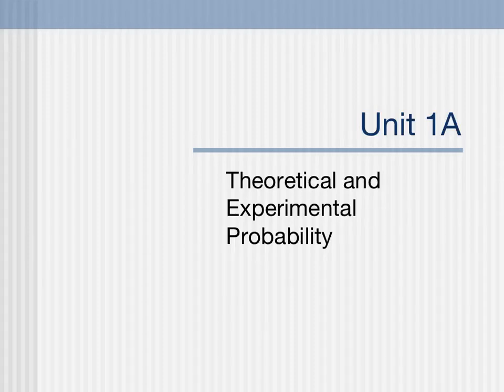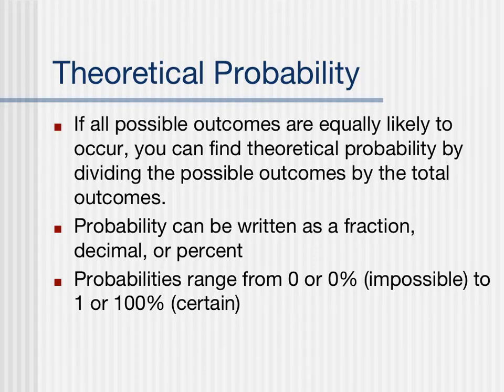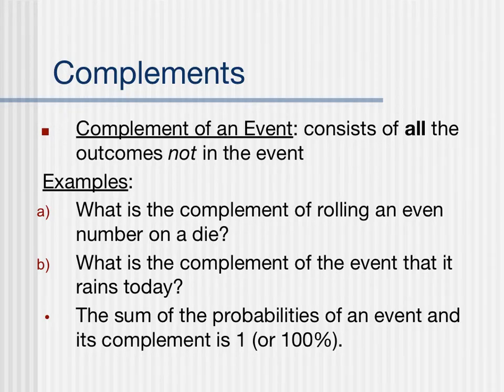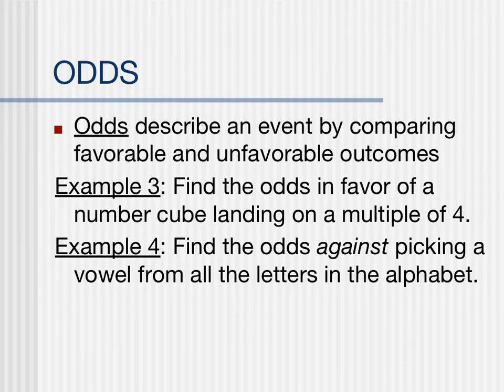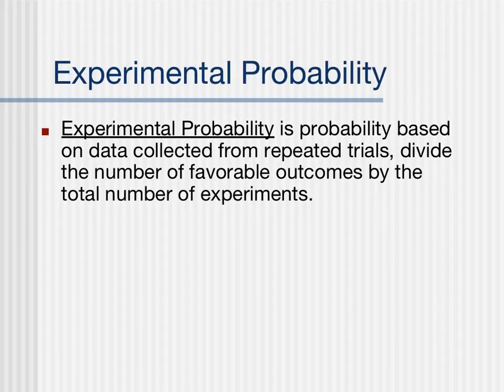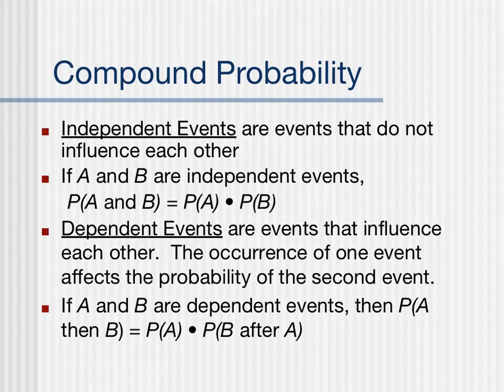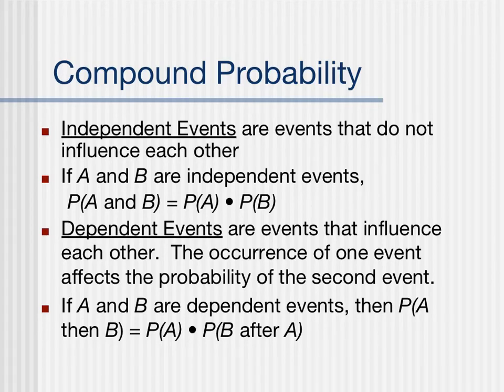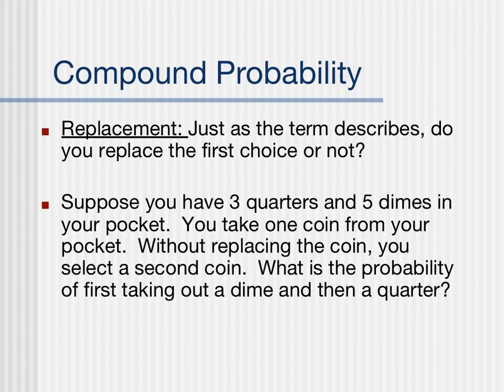1A Probabilities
Unit 1a